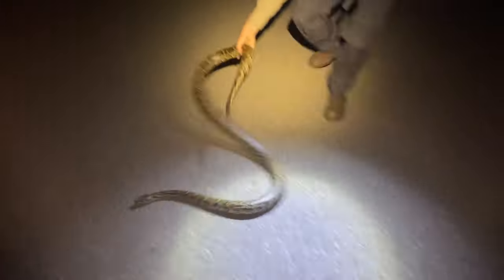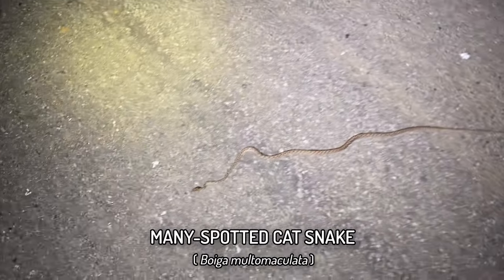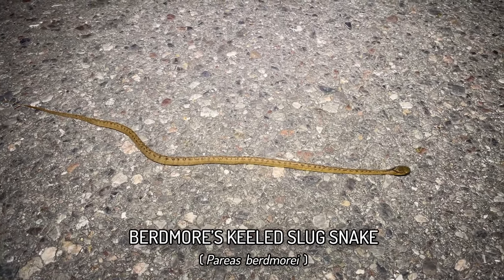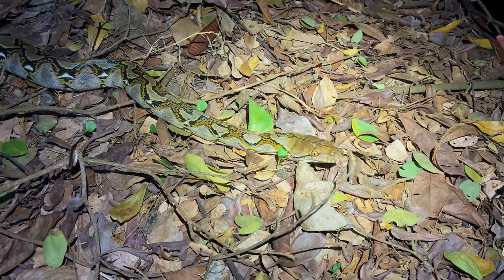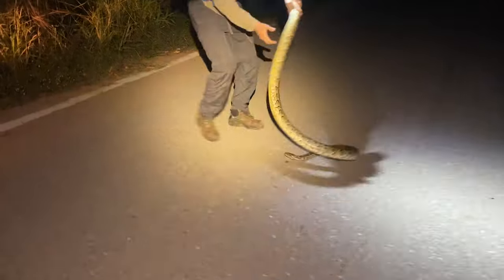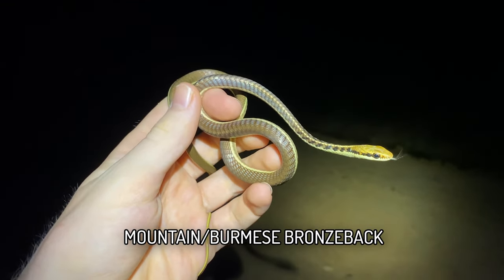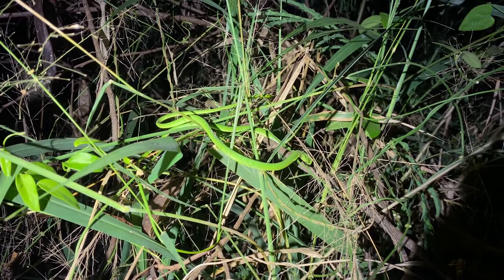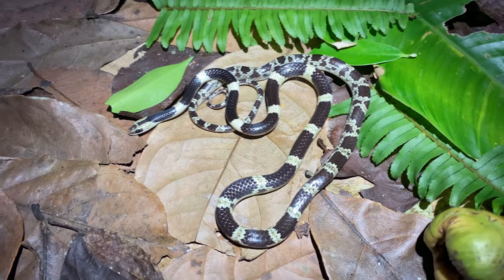RETICULATED AND BURMESE PYTHONS IN THAILAND! - Herping Vlog 5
Another 2 nights of herping in my local area, in which we're lucky enough to find not just a young reticulated python (Malayopython reticulatus), but also an adult Burmese python (Python bivittatus) - one of the best snakes occurring in my part of Thailand.